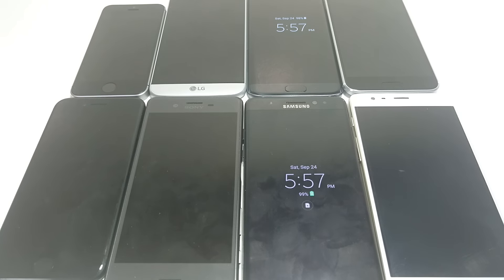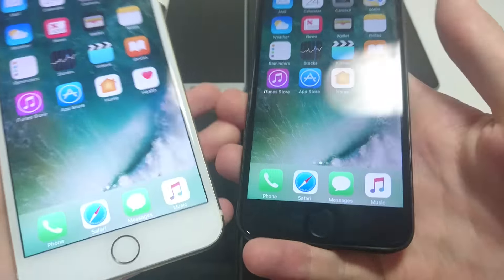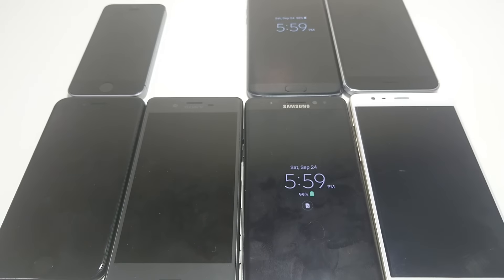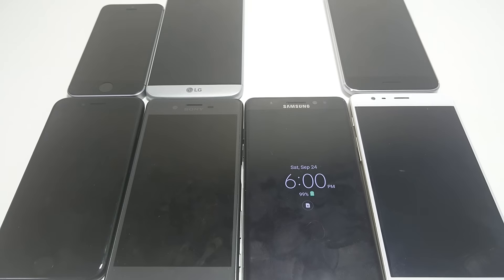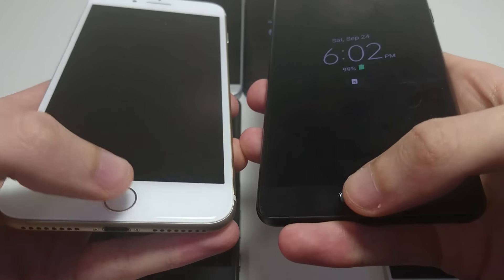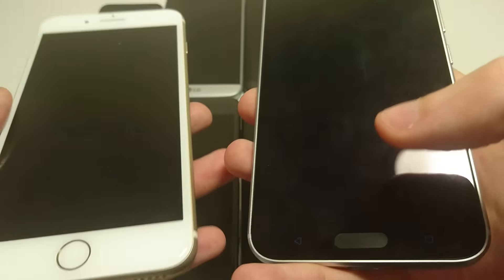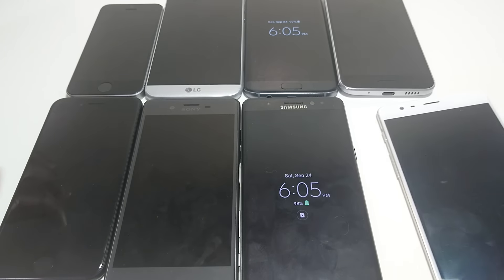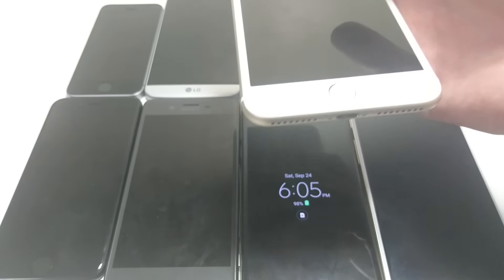iPhone 7 Plus Fingerprint Scanner Touch ID vs iPhone 7, SE, Galaxy Note 7, Xperia X Performance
Apple iPhone 7 Plus fingerprint scanner Touch ID speed test vs iPhone 7, iPhone SE, Galaxy S7 edge, Galaxy Note 7, Xperia X Performance, LG G5, HTC 10, OnePlus 3,